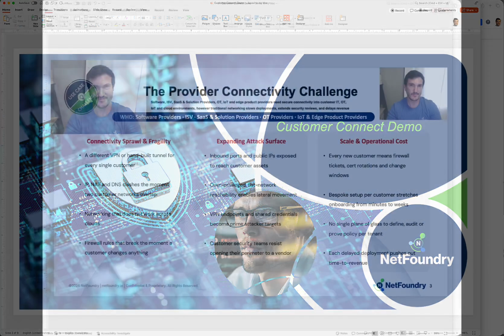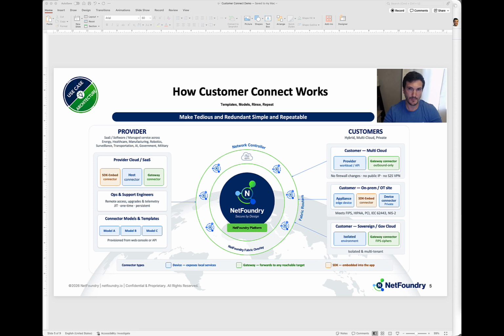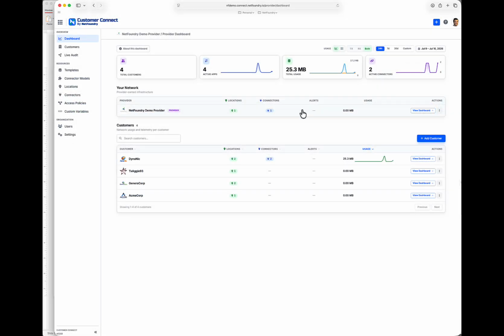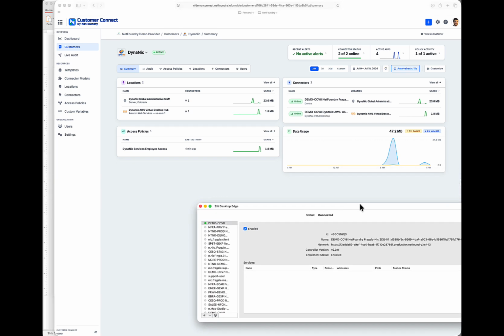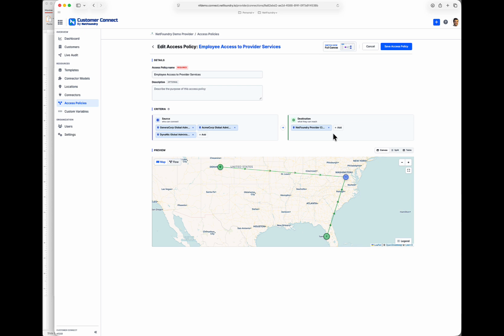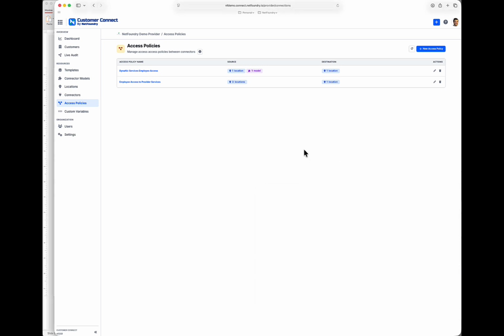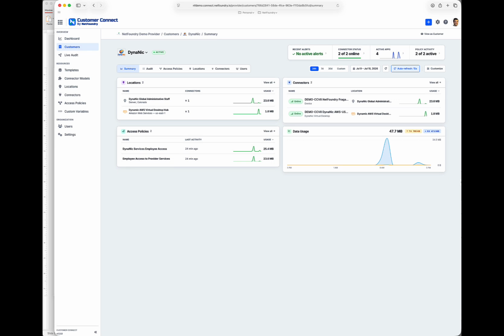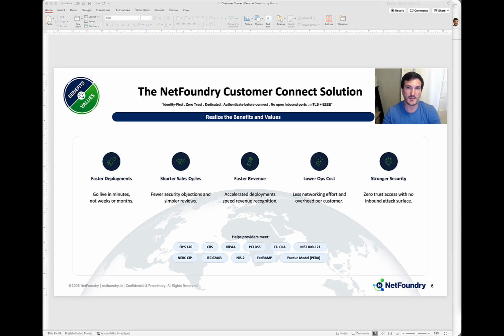NetFoundry Customer Connect | Secure & Rapid Zero Trust Onboarding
In this video, Nic Fragale demonstrates NetFoundry's Customer Connect, which is an innovative networking solution designed to eliminate the complexities, security vulnerabilities, and slow onboarding times associated with traditional VPNs and firewalls. By utilizing a lightweight connector or embedded SDK, the platform enforces a zero-trust model where every connection authenticates first via mutual TLS before anything is reachable. This architecture leaves zero open inbound ports and scopes access strictly to identity and workload. Ultimately, Customer Connect empowers providers to onboard customers in minutes instead of weeks, which accelerates sales cycles, drives faster revenue recognition, and significantly lowers operational costs—all while meeting strict compliance frameworks like HIPAA, PCI, and NIST.

Three Key Takeaways:

Rapid, Frictionless Onboarding: Replaces weeks-long, complex VPN and firewall configurations with a lightweight connector that deploys in minutes, requiring zero customer-side firewall, DNS, or IP changes.

Zero Trust Security: Eliminates external attack surfaces by authenticating all connections first via mutual TLS, ensuring zero open inbound ports and restricting network access strictly by user identity and workload.

Scalability and Business Acceleration: Leverages repeatable templates to scale customer deployments effortlessly, resulting in shorter sales cycles, faster revenue recognition, and significantly reduced operational overhead.